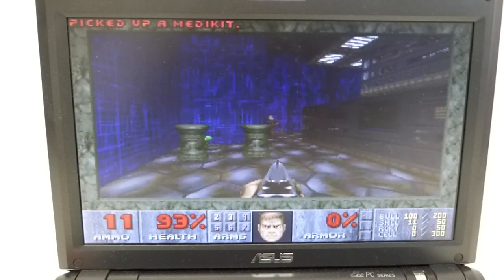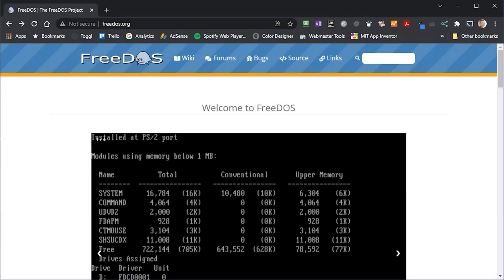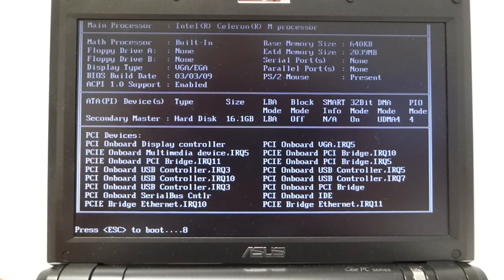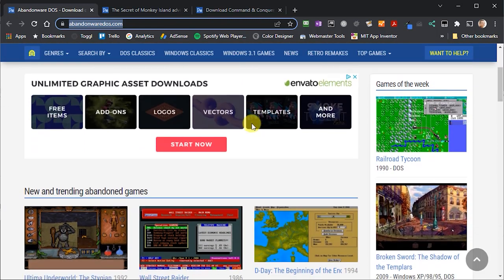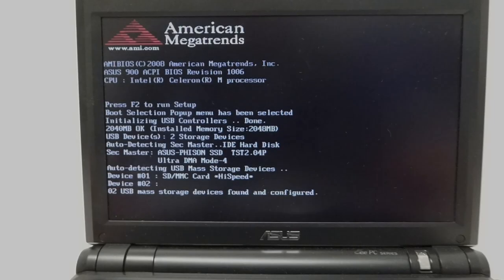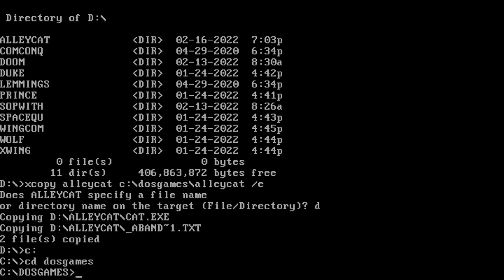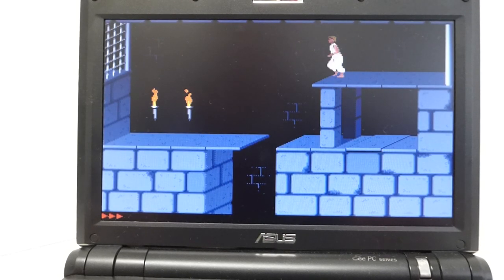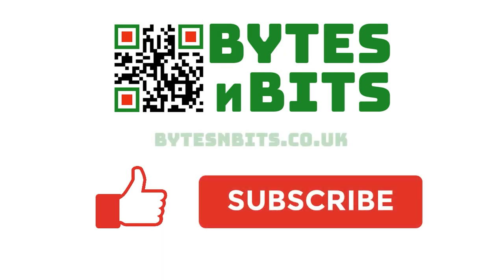Don't scrap that Laptop. Turn it into a native DOS Gaming machine with FreeDOS!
We all have old laptops and PCs lying around. But don't throw them away. Upcycle them and turn them into a top of the range, DOS gaming PC.

In this tutorial I'll show you how to install a free, compatible, version of DOS and then where to download your DOS abandonware games so you can play all of the classic titles.

Make sure you check out my main website for more information.

0:00 Introduction
1:02 EeePC laptop specs
1:26 1995 DOS gaming PC specs
1:52 Sound problems
2:40 MS DOS
3:07 FreeDOS
3:46 FreeDOS installation
6:26 DOS commands
8:29 Abandonware
11:33 Transfer files to DOS machine
15:41 Staring games
16:54 Copying and running larger games
20:27 Desktop apps
20:53 Conclusion